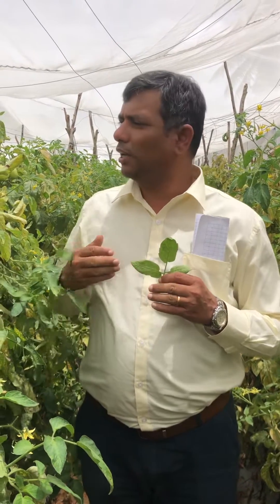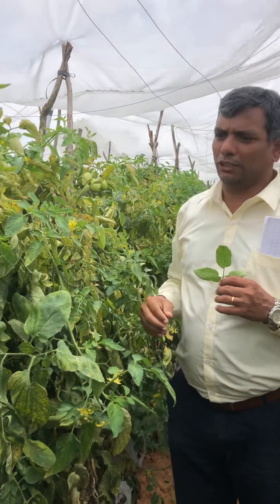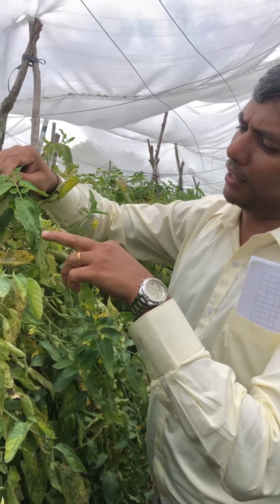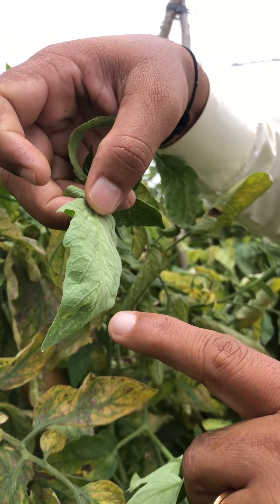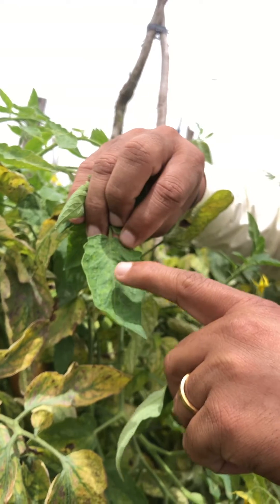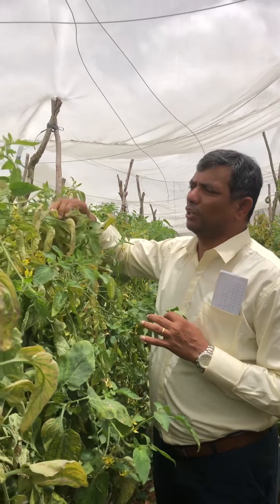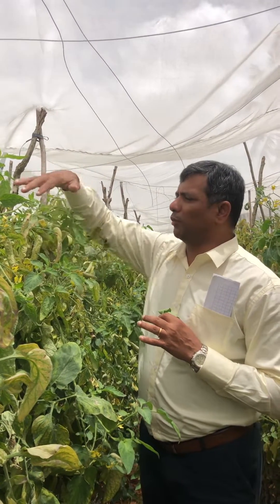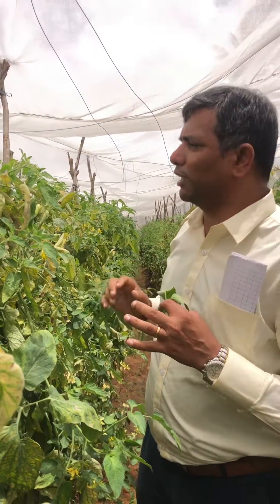Red mites infestation in Tomato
Red mites pose a serious problem in tomatoes ,be it in open field ,net house ,Polyhouse,mostly the red mites population goes up in high humidity,low light and warm temperatures conditions.
They are present in the dorsal side of the leaf ,start feeding results in blotchy yellowing of leaves,often leads to confusion symptoms of micronutrient deficiency.
Please identify and do the needful